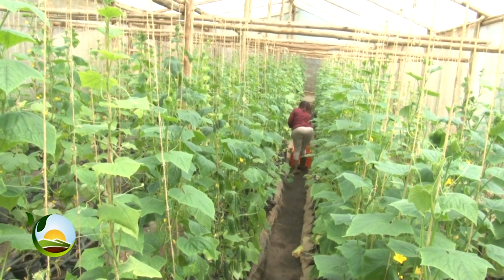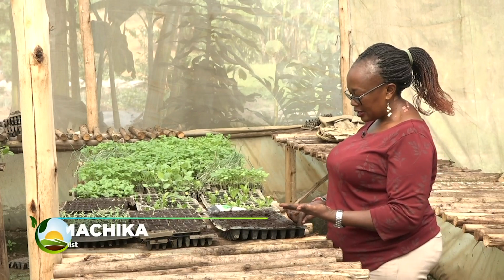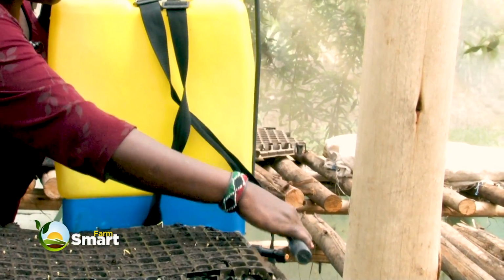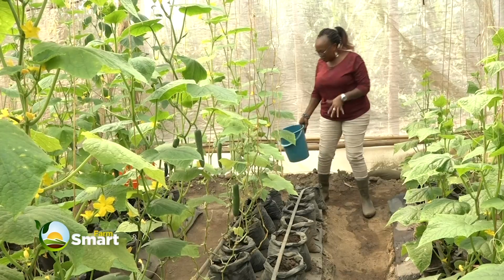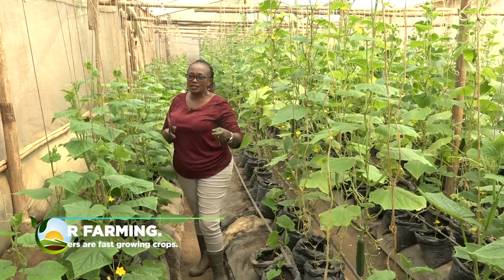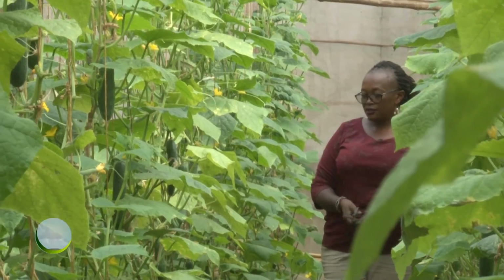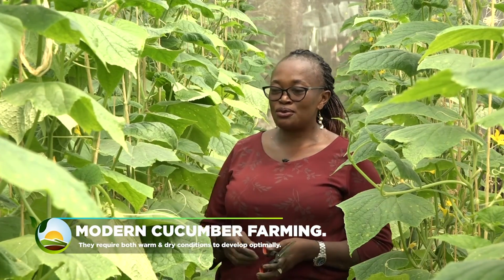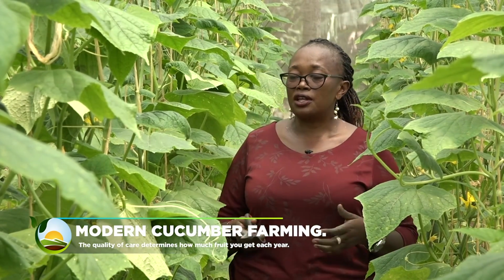Growing Millions Of Cucumbers In Greenhouse - Modern Cucumber Farming.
Agronomist Hellen Machika Educates Us From Sowing To Harvesting. agriculture cucumber farming business world billionairelifestyle @chriskharman256